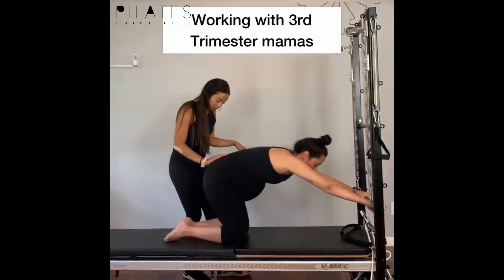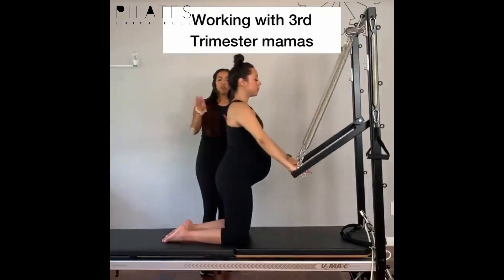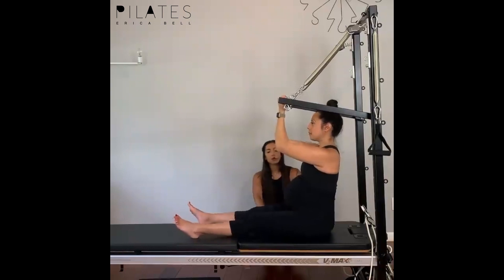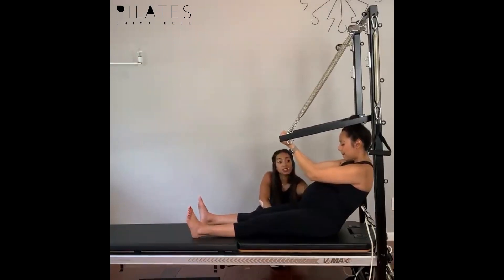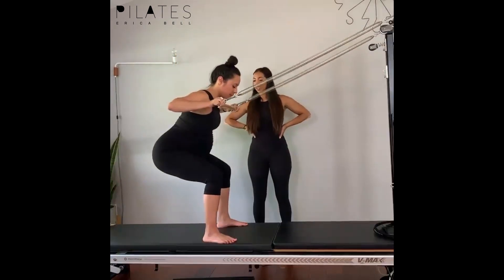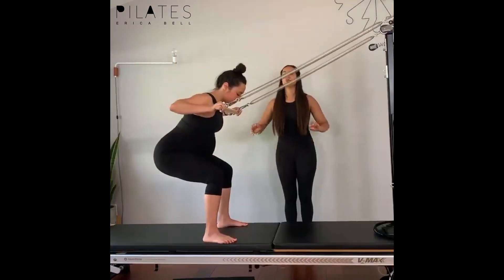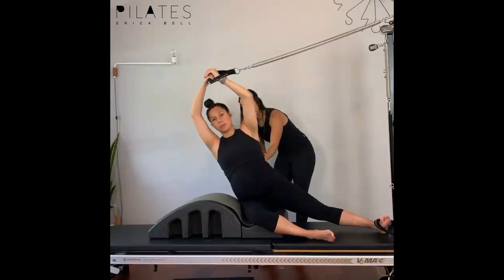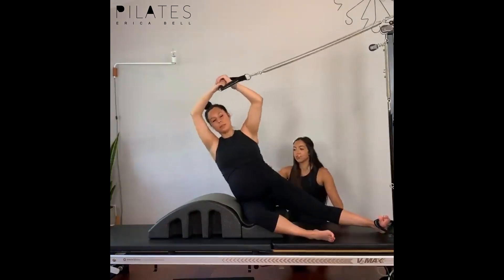Working with 3rd Trimester Mamas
Find Me!

Working with moms 🤰🏽🤰 is one of the most rewarding parts of my career as a Pilates instructor (peep my stories for proof!). As fitness professionals who know how to help moms stay fit during pregnancy AND safely rebuild their core and pelvic floor strength postpartum, we fill a very much needed gap between the medical and physical therapy worlds. ⁣
In this sample 3rd trimester workout that’s part of the video support material for students in my Pre & Postnatal Pilates Intensive, the lovely @movewithchar and I show some of my favorite moves on the tower (🔈on for cues). Cat stretch & pelvic tilts with the push thru bar both work on spinal mobility- which is important as pregnancy progresses (along with stability), while the squats with the rolldown bar work on functional strength & incorporate the core breath to bring the pelvic floor and deep abdominals into it. The side bends with the arm spring and the spine corrector are a pregnancy friendly way to keep the obliques & transversus strong 💪🏽. ⁣
The video companions 🎥 along with the manual make it easy for you to see how to apply what you’re learning in the course to plan client sessions.